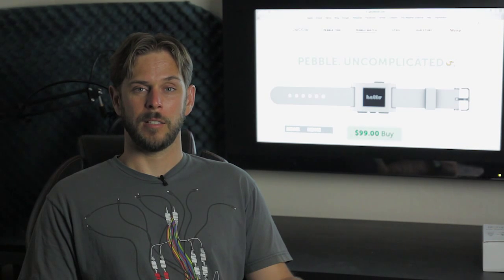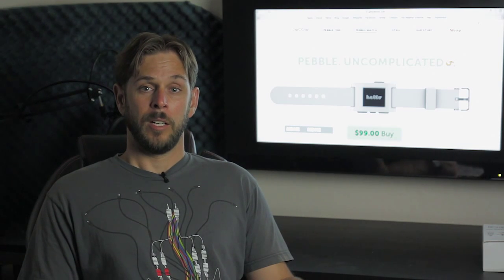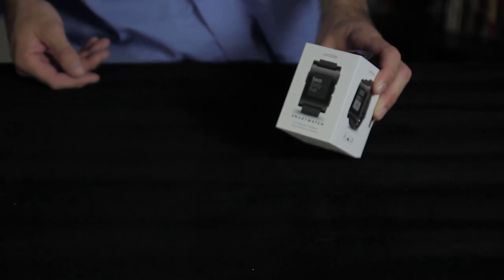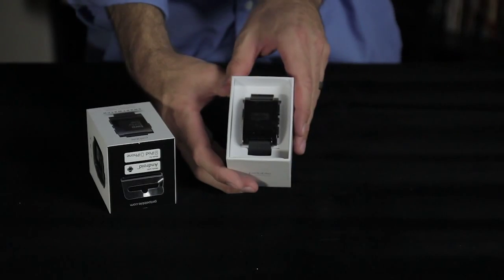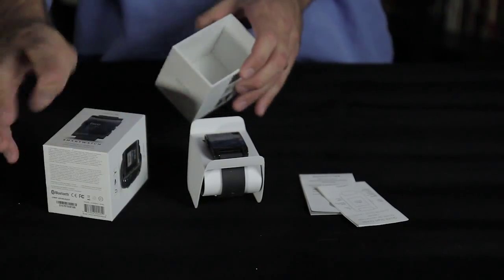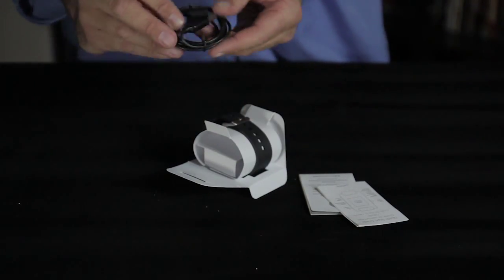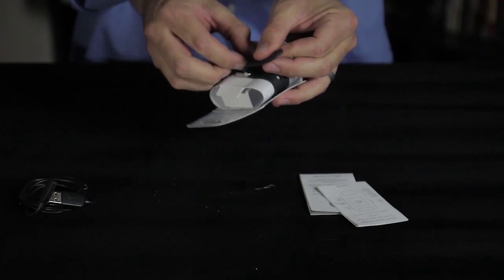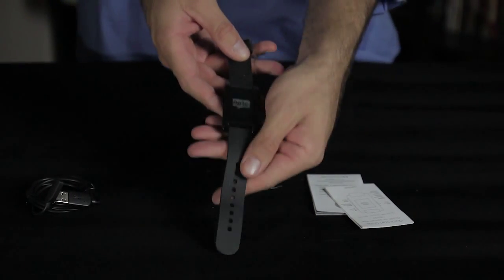Pebble Unboxing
Unboxing my first wearable! Pebble Smart watch